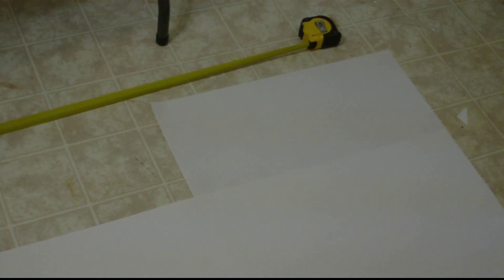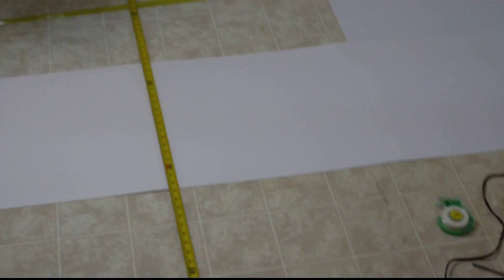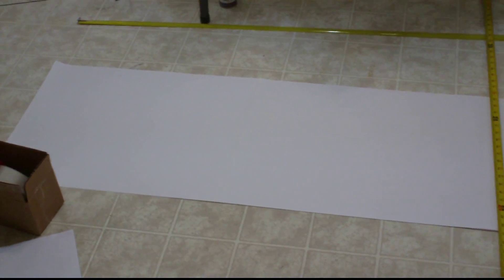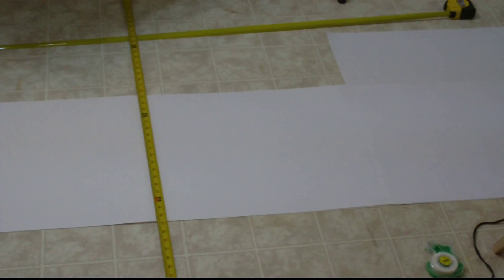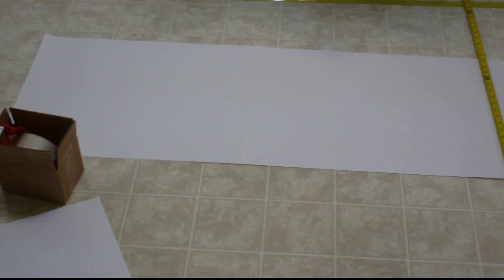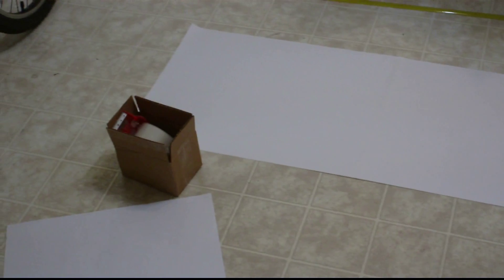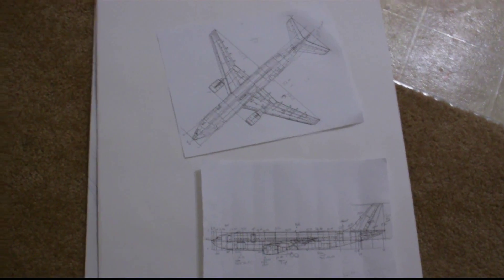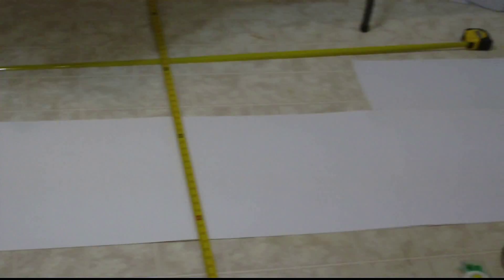How to build a 7 Foot Airbus A300 RC EDF airliner Part-1